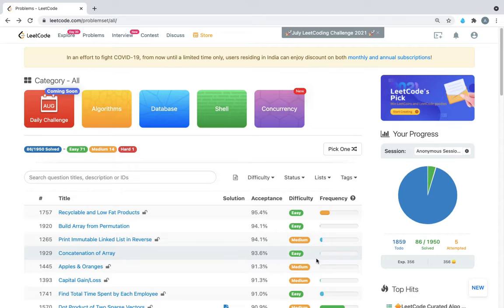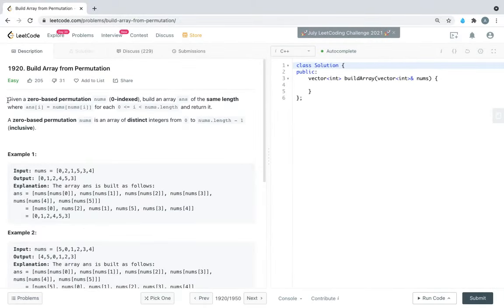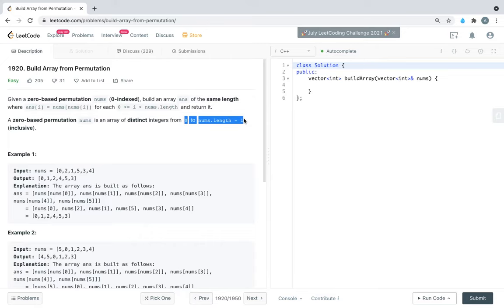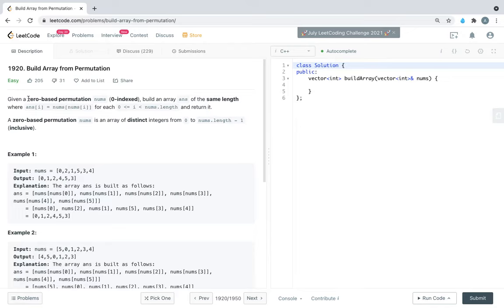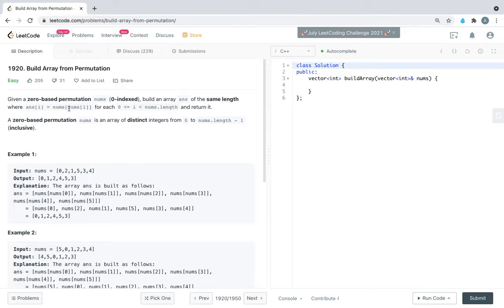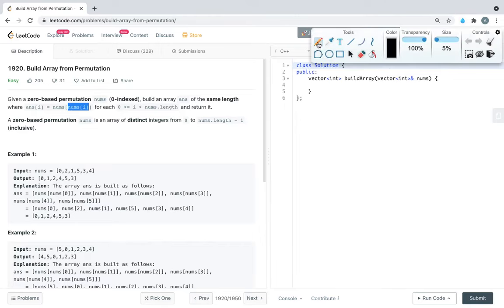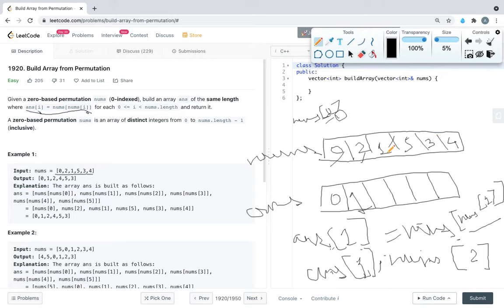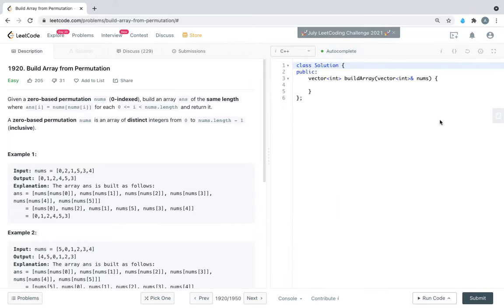Build Array from Permutation | O(n) Space solution | Leetcode 1920 | O(1) link in Description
Build Array from permutation